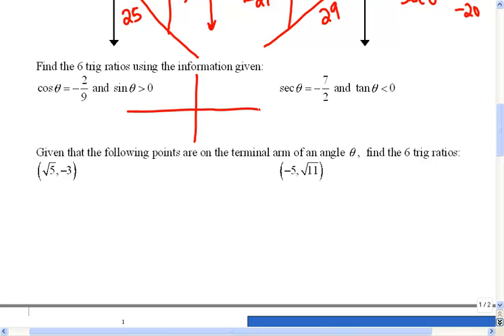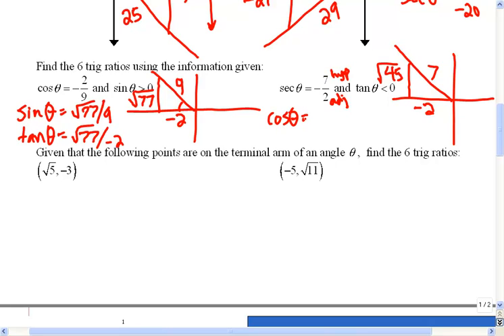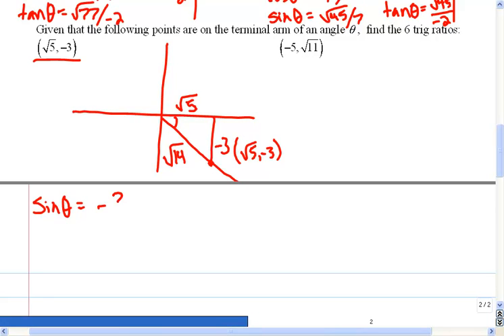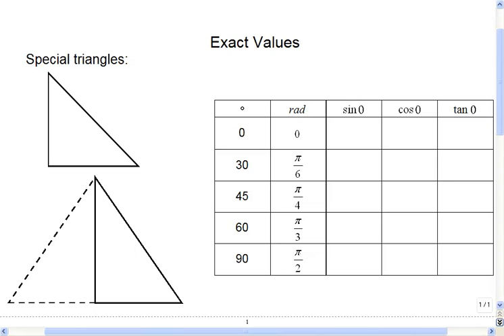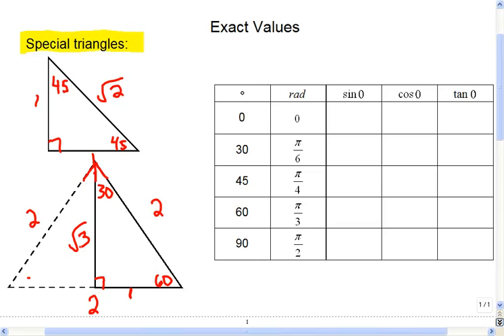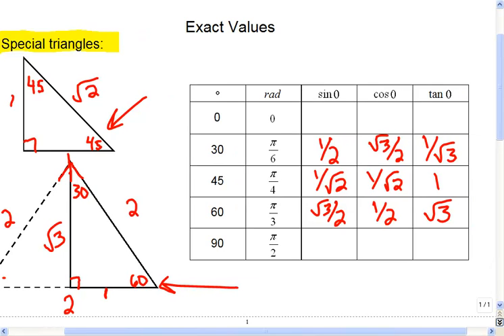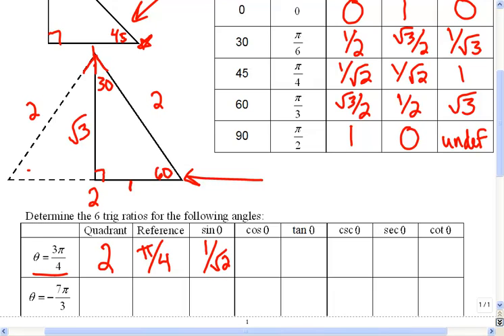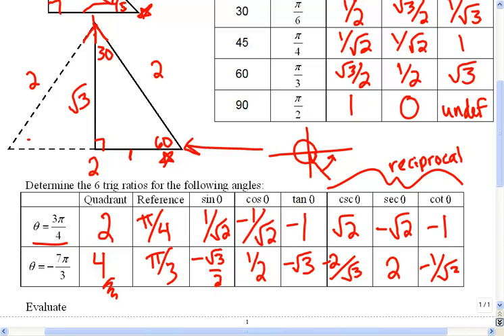Mr Joyce - Math 12 Exact Values II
In this lesson we look at techniques for calculating exact values of the trig ratios